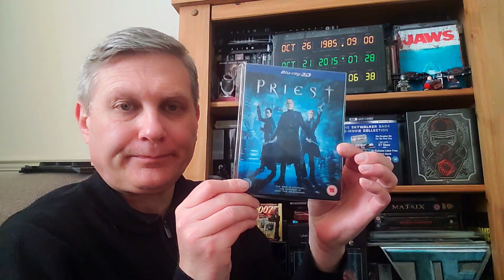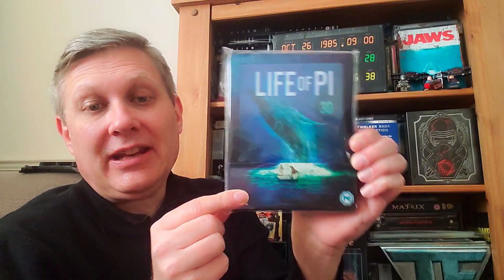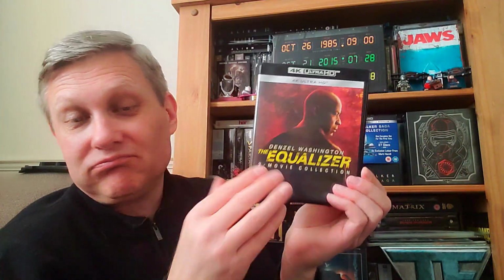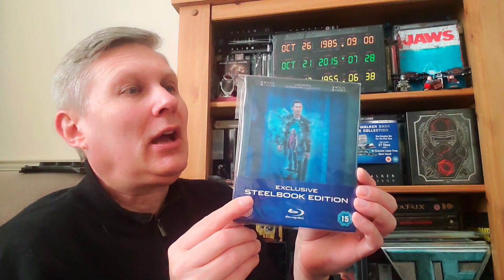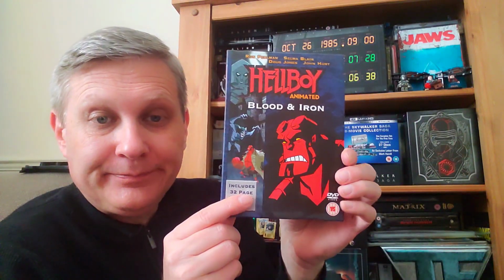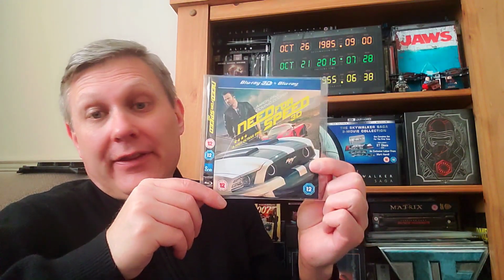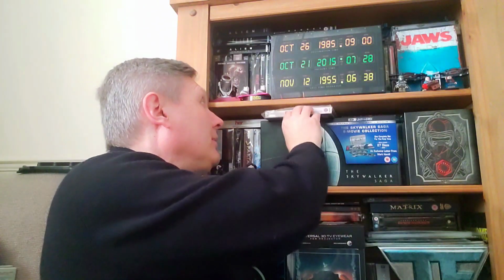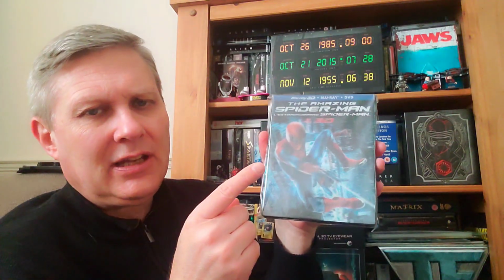UPGRADE MOVIES to 4K ULTRA HD ? Episode 4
Episode 4 of my look at what I would and wouldn't upgrade to 4k uhd hdr from bluray .

Whether it's worth upgrading your movie collection to 4K UHD depends on a few key factors. Here's a breakdown to help you decide:

✅ When It's Worth It:

You Have a 4K TV or Projector (Especially OLED/QLED):
You'll only benefit from 4K content if your display supports 4K resolution. OLED/QLED panels with HDR support really make UHD content shine.

You Sit Close Enough to Notice the Difference:
At typical viewing distances, 4K makes a noticeable difference on screens 55" and up. The larger the screen, the more benefit you get from UHD.

You Appreciate Better Picture Quality:

Sharper image & more detail

HDR (High Dynamic Range) adds much richer contrast and more lifelike colors.

Better color depth (especially with Dolby Vision or HDR10+ content)

You're Watching Newer Movies or Remastered Classics:
Some older films are stunningly remastered in 4K (e.g., Blade Runner, Lawrence of Arabia). Also, new releases are mastered in 4K and meant to be seen that way.

You Have a 4K Blu-ray Player or a Streaming Service with 4K Tier:
Physical 4K discs usually offer better quality than streaming due to less compression. But if you're using services like Netflix, Apple TV+, or Disney+ with 4K plans, you can stream UHD too.

❌ When It's Not Worth It:

You Watch on a 1080p or Smaller Screen:
No benefit—you won’t see the extra resolution.

You Don’t Care Much About Picture Quality:
If HD looks “good enough” to you, UHD might not be a meaningful upgrade.

You Don’t Sit Close Enough or Have a Small TV:
At farther distances, especially on TVs under 50", the difference is often imperceptible.

The Movie Was Poorly Upconverted:
Some older movies or low-budget titles are not true 4K—just upscaled, with minimal improvement.

Cost Is a Concern:
4K discs and players are more expensive. If you're happy with HD, the jump in quality might not justify the cost.

💡 TL;DR Summary:

Yes, it's worth it if you’re a film lover with a good home setup (4K HDR display, quality sound, and you care about visuals).

Probably not worth it if you're casually watching on a basic 1080p screen or don't notice/care about fine detail.